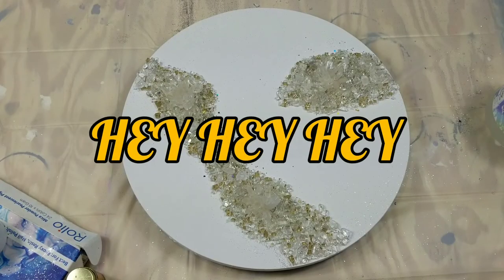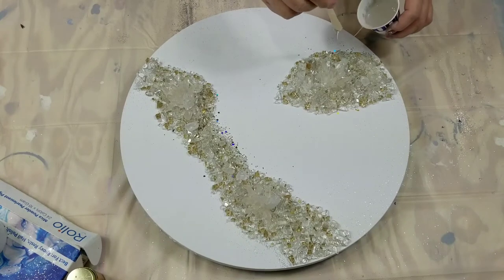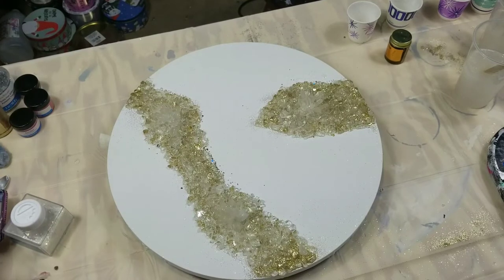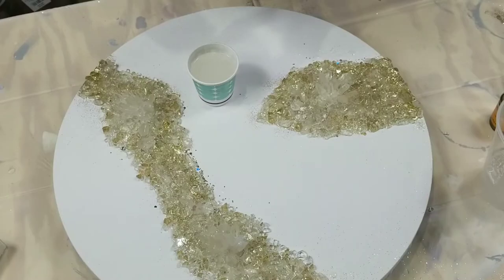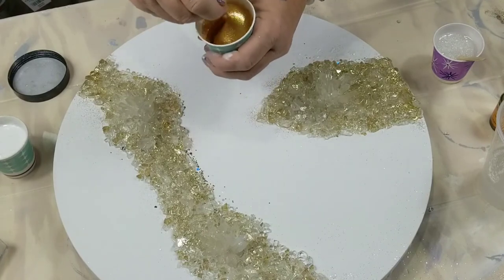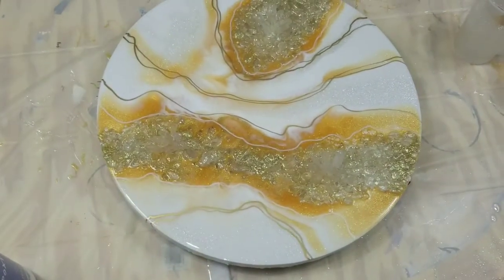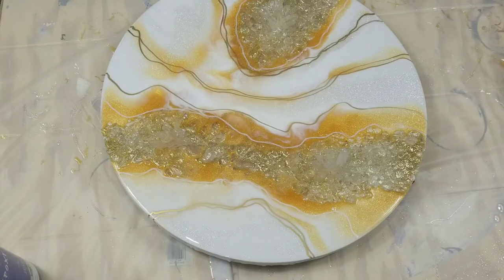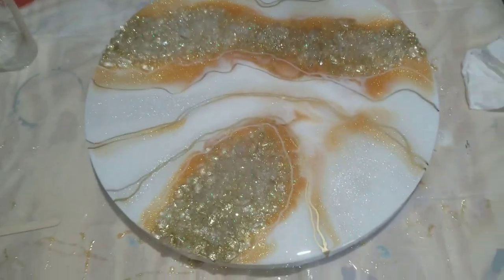Beautiful Gold and white Geode Resin Art, #180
Beautiful Gold and white Geode Resin Art,

LETS BE CREATIVE

Clear Quartz Crystals
mirrored glass from Michael's

KS Resin
Eye candy Pigments and Mica Powders

All my Art is for Purchase  and I also do Customize pieces

AmysCreative

 Exclusions apply.

I appreciate y'all so much for watching

AMAZON WISH LIST:
supplies or Items I would love to have for my Art channel

KEEP BEING CREATIVE